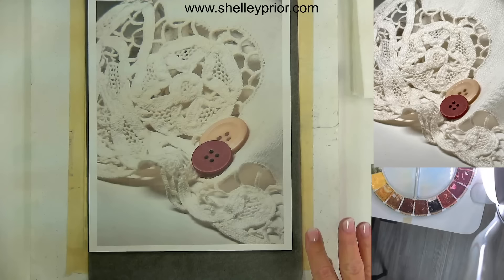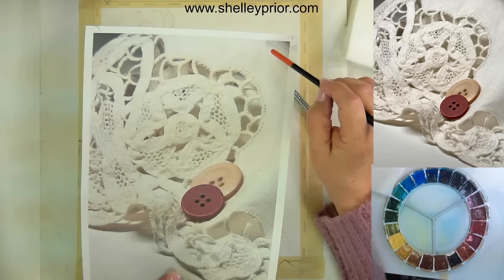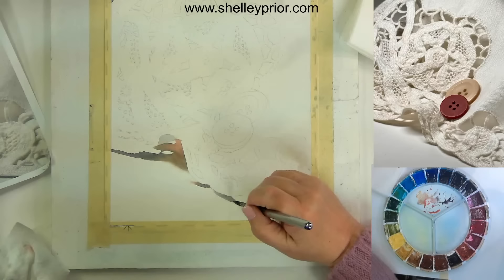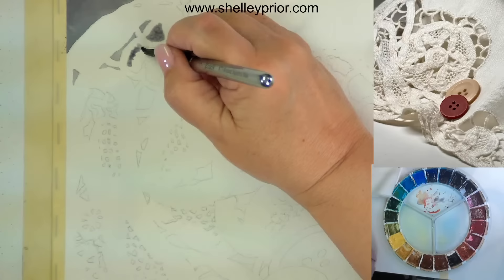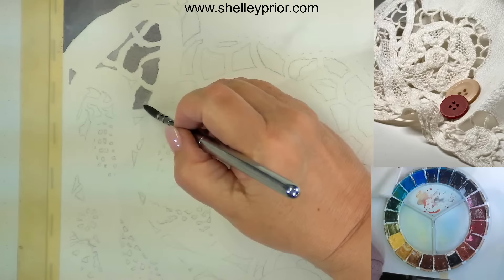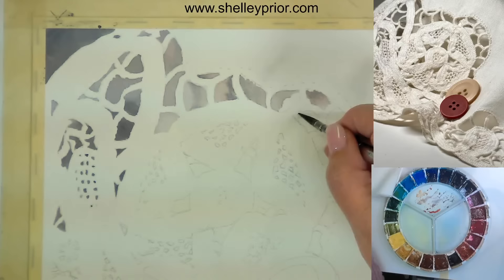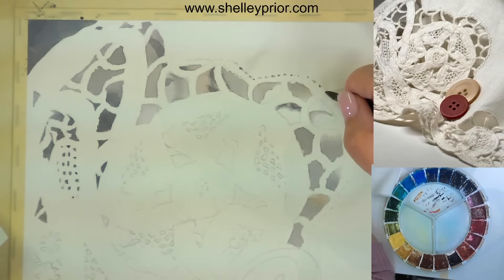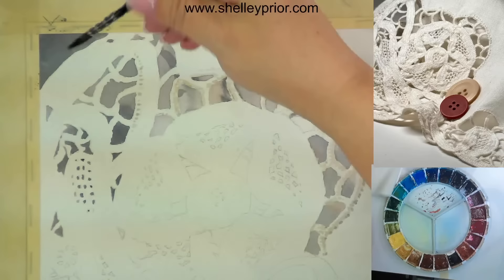Painting Lace in Watercolor - Part 1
Part 2 lace

For a full list of my past live demos, check out the list with links here